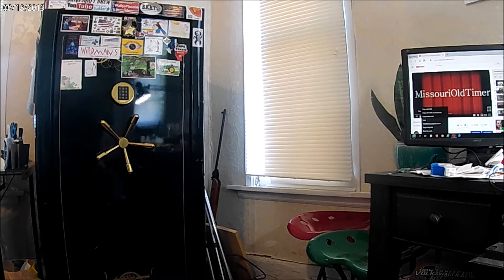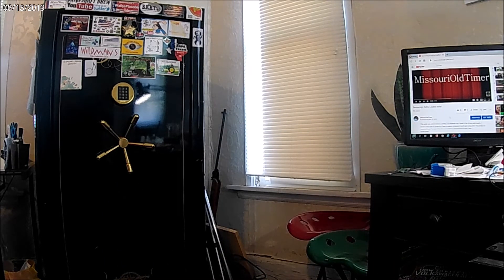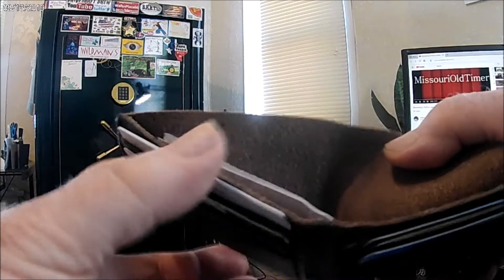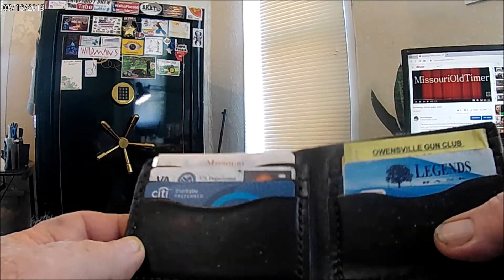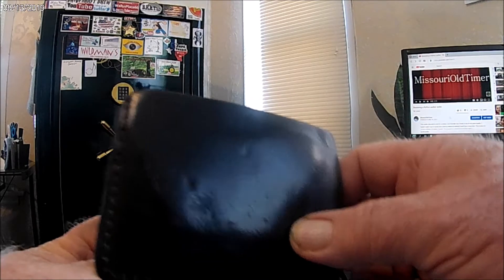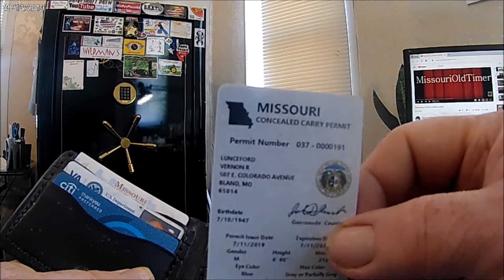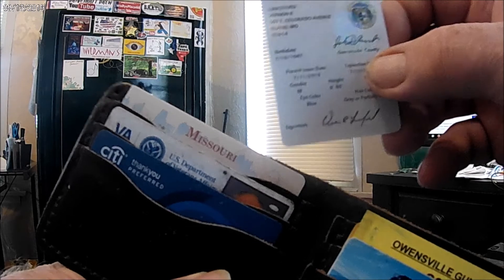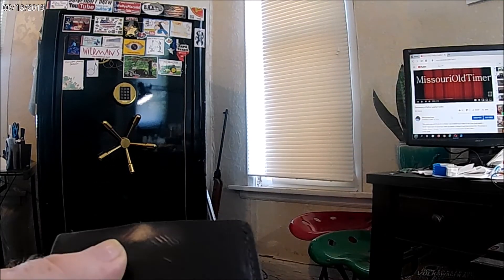update on my PoPov leather wallet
a few months back a guy asked me if I would be interested in doing a review of one of his leather wallets. I said, sure, and this is a follow up on this product. it is holding up very well , good stitching and the leather is of  very good quality, I am very pleased with it. real leather beats the imitation all the way around. His web address is below as well as the link to the first review I did on the wallet.